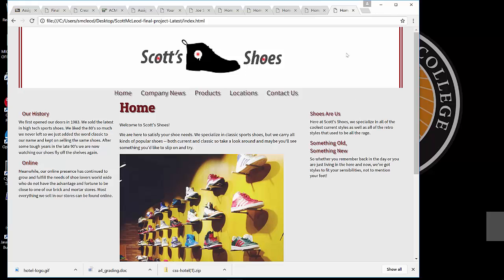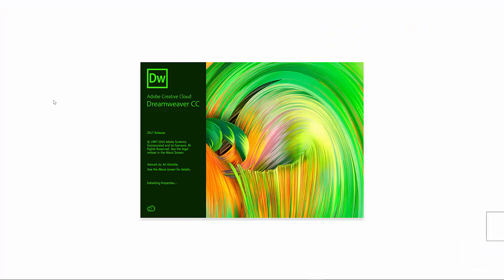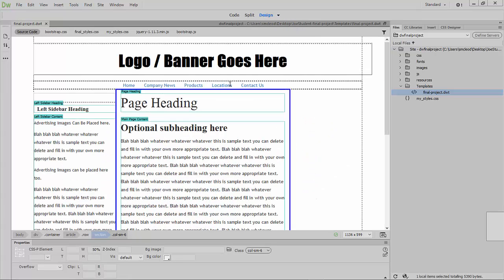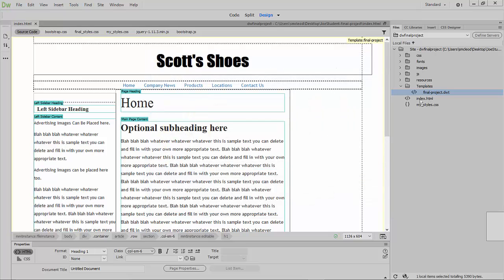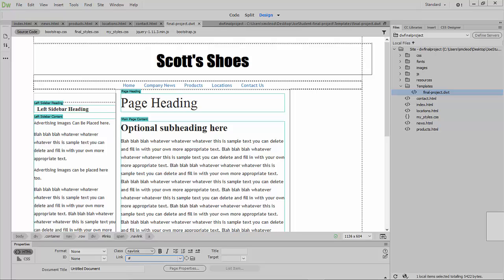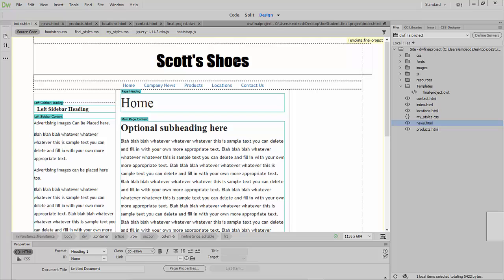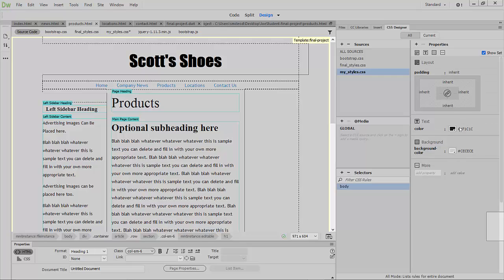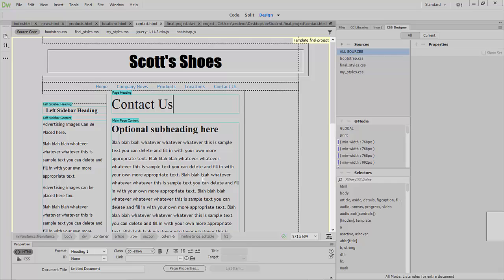Dreamweaver Final Project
This video will help students get started and make some progress on their 5 page small business web site requirements for their CIS-76B Final Project at RCC.